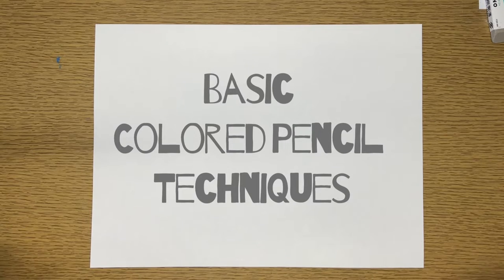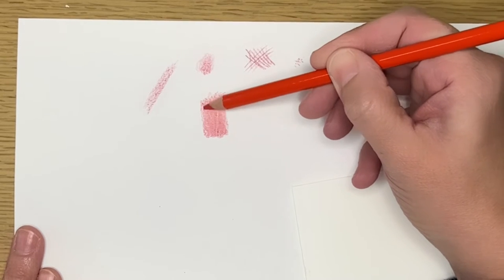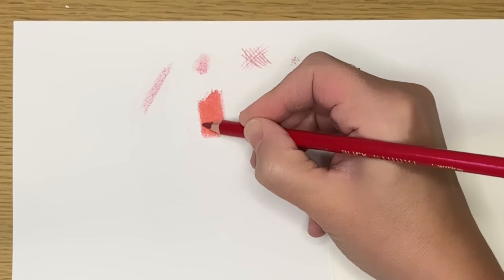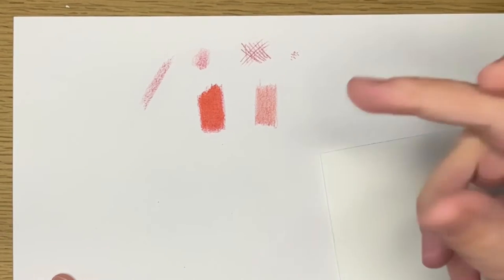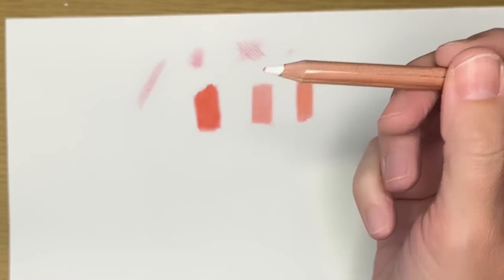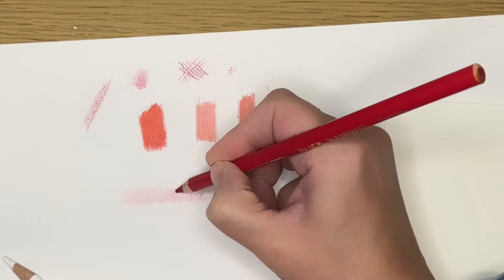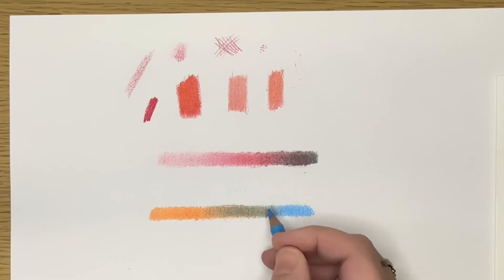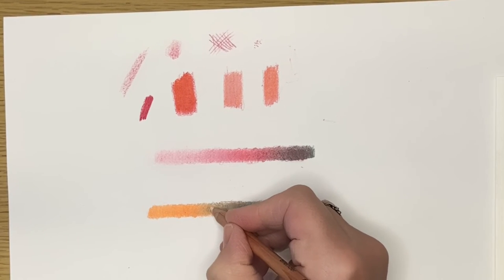Basic Colored Pencil Techniques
This video walks you through the essential basics of colored pencil. Mark-making, burnishing, and blending gradients are several important skills that are covered in this video. I use this in my high school art classes as an introduction to colored pencil.